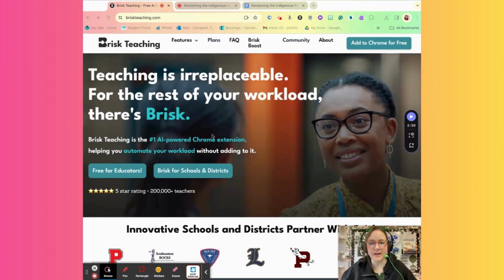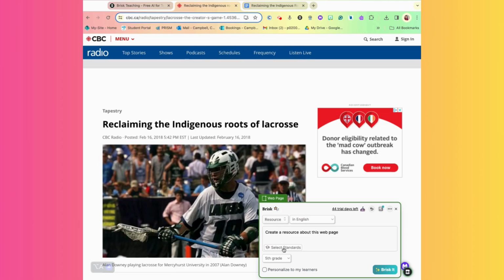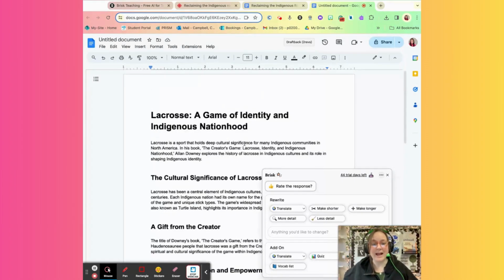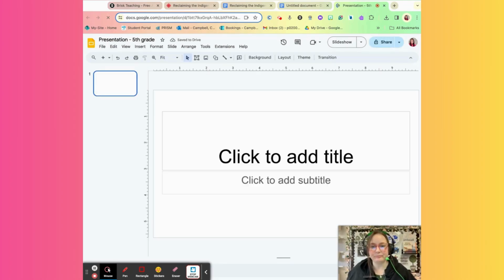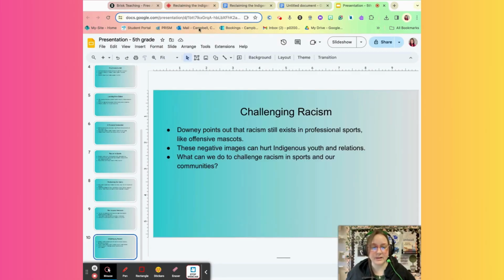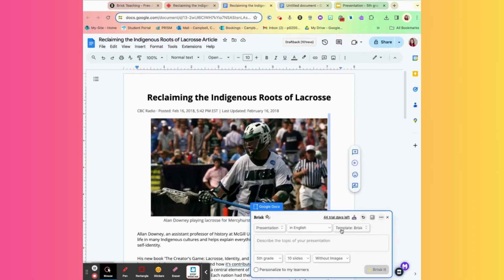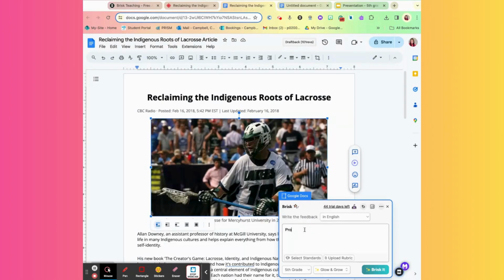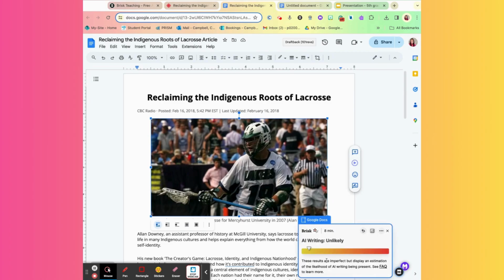Explore Brisk AI